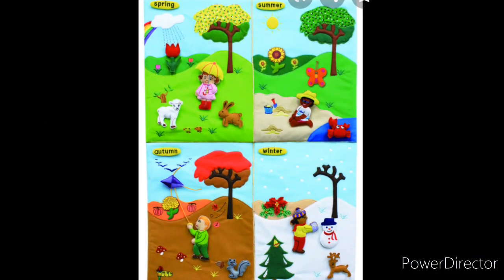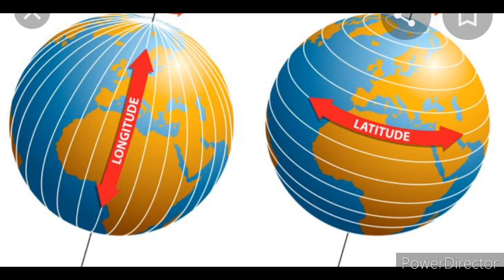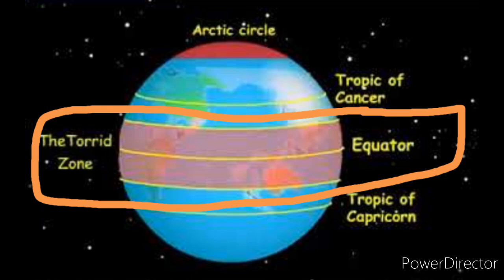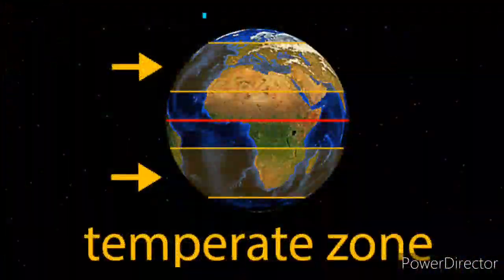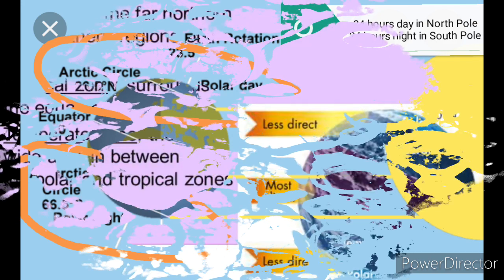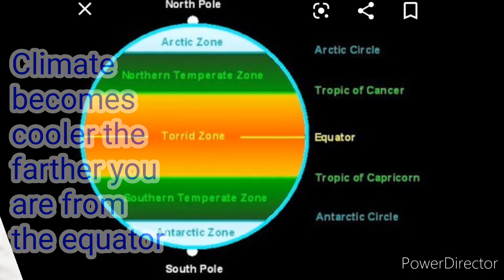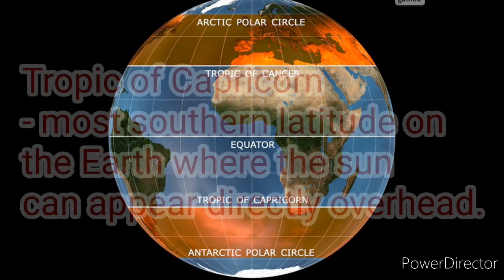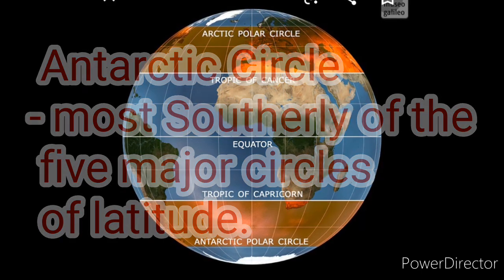The seasons (E-learning)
The video is all about the lessons on seasons and winter on other places in the globe.